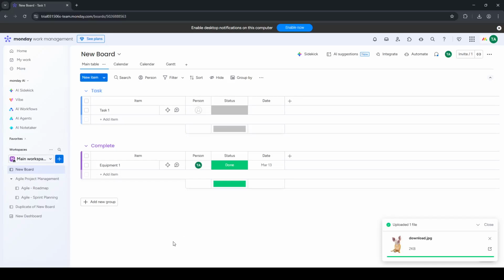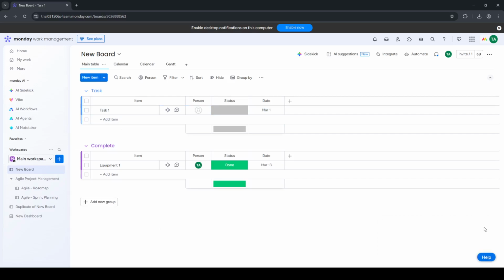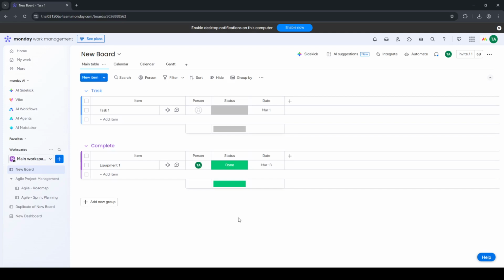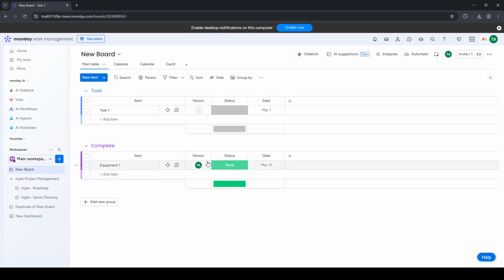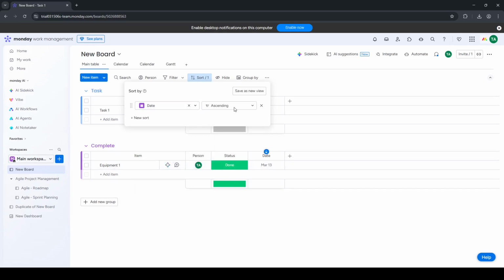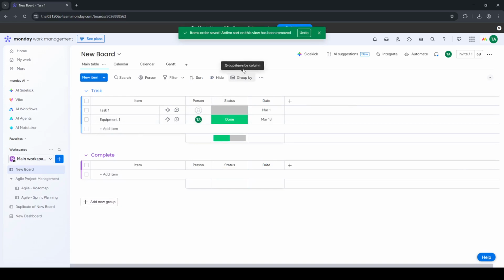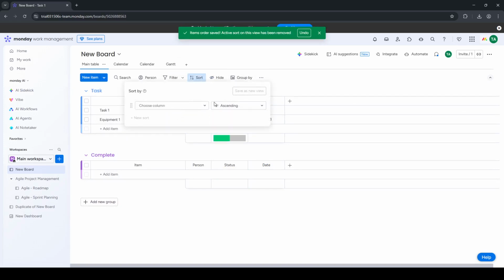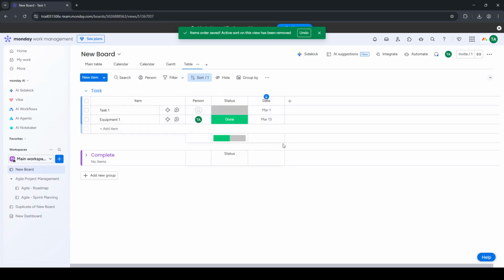How To Sort Tasks Efficiently In Monday.com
In this video, I show you exactly How To Sort Tasks Efficiently In Monday.com | 2026 | Step-By-Step.

I will walk you through your Monday.com board and show you how to locate the "Sort" button in the top toolbar to organize your 2026 tasks with a single click. I will demonstrate how to choose specific 2026 columns for sorting—such as Priority, Status, or Due Date—and show you how to toggle between Ascending and Descending order to find what you need instantly. I will also explain how to use the 2026 "Multi-level Sort" feature to create complex 2026 organizational rules, such as sorting first by Person and then by Deadline, to keep your personal 2026 workload perfectly clear. Finally, I will show you how to save your 2026 sort settings as a new "Filtered View" so your 2026 project board always stays exactly how you want it, making your professional 2026 management faster and more efficient than ever.